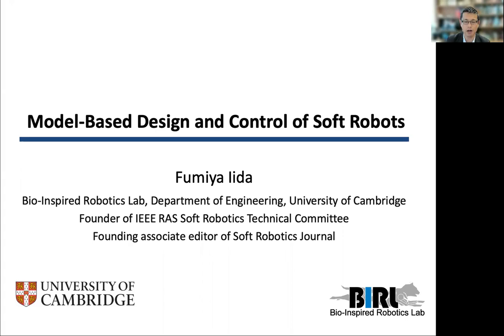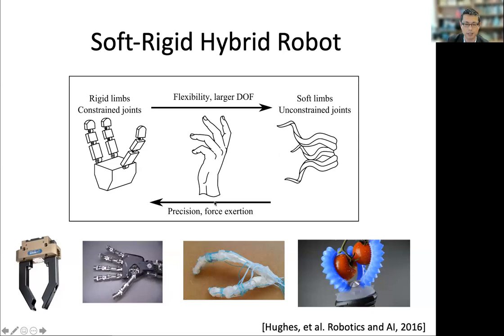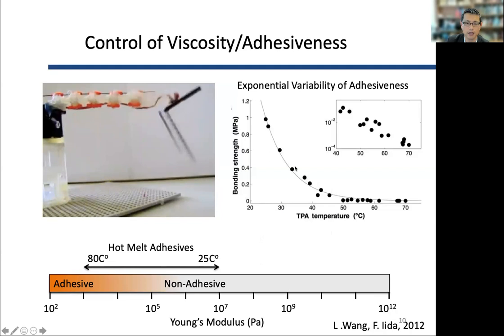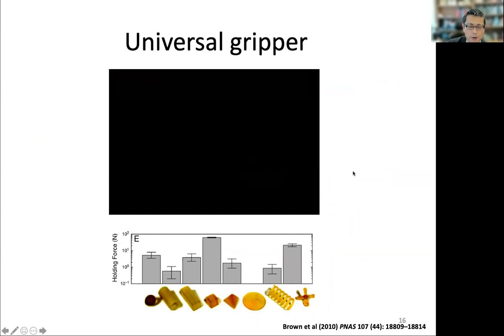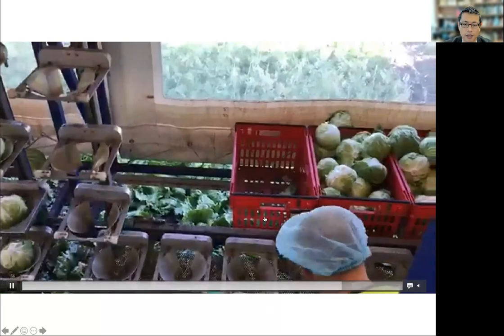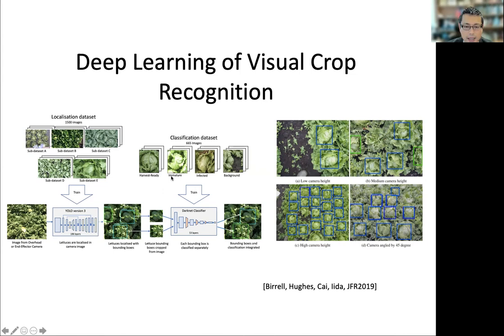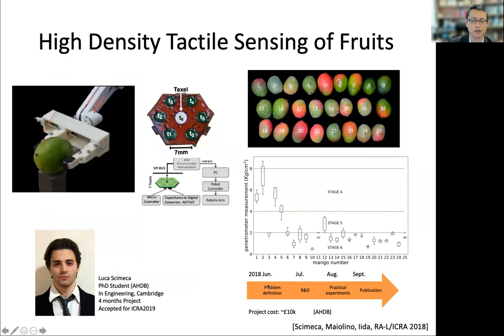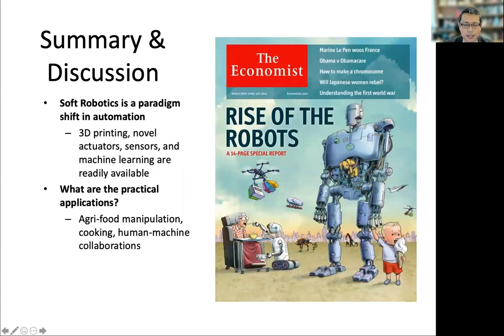IidaIROS2021WSTalk: Model-based design and control of soft robots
Fumiya Iida presentation at IROS2021 Workshop on Robotics for the Future of Factory Applications